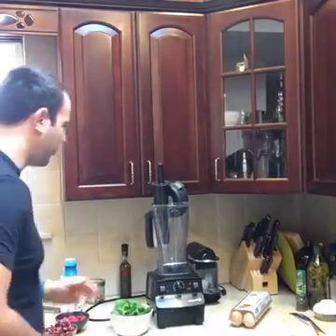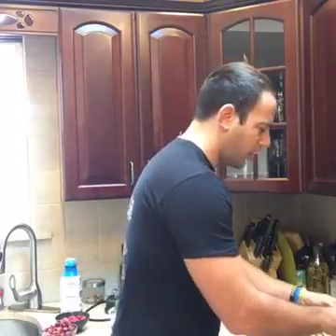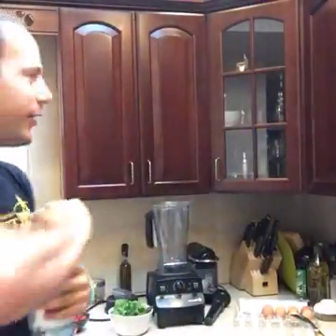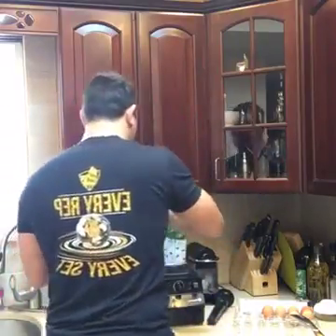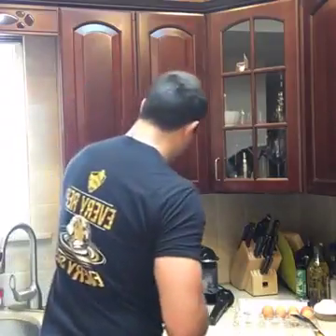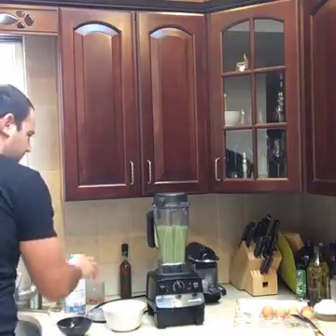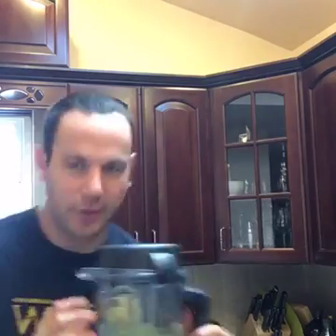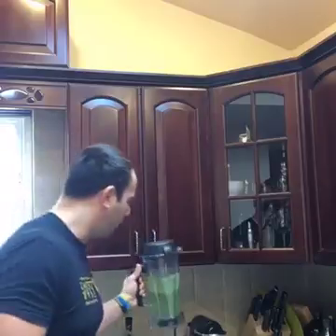"Sunday night food prep" Saturday morning smoothie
TFW Long Island is a gym in Bellmore that is personal training in a group fitness environment. We focus on helping people build muscle and burn fat using cardio and strength training.  A group fitness system designed for both male and female that uses fun cardio and weight training workouts that have been proven to help you bring out the warrior within.